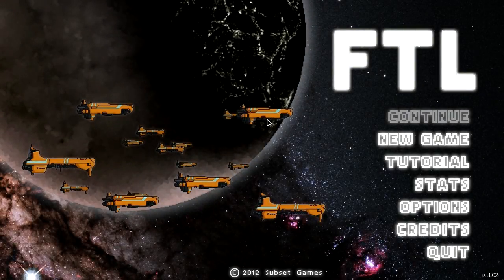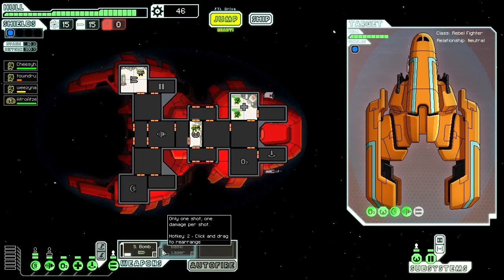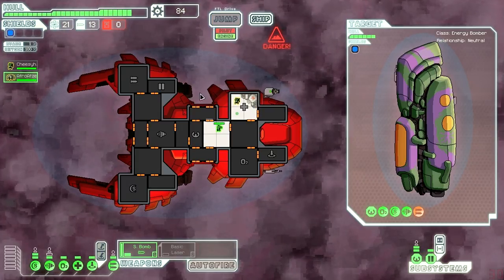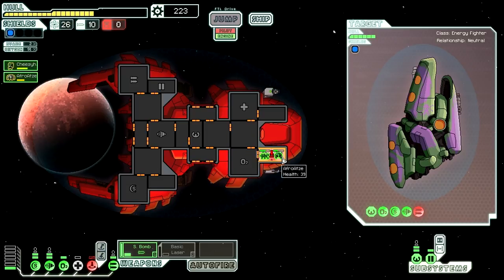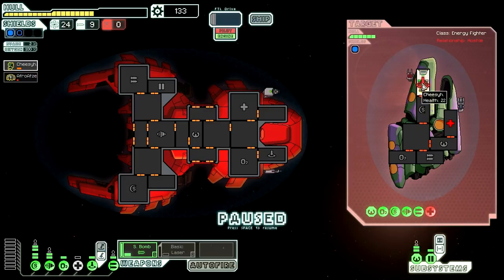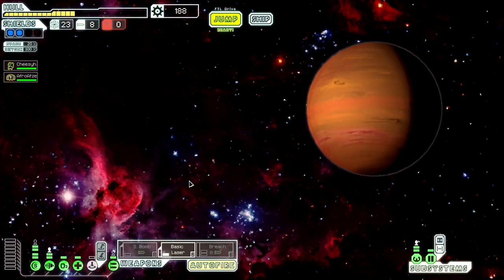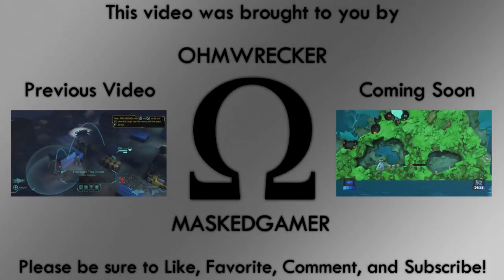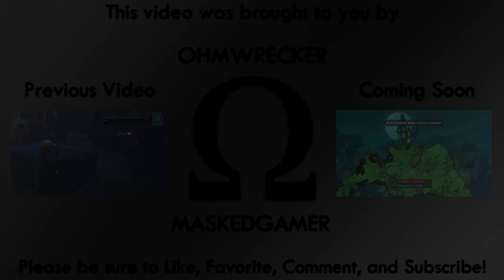Ohm Plays "FTL" Again, Mantis Cruiser Part [1/2] - PC / Steam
FTL MANTIS CRUISER PART 1:
I've received a ton of requests to show off teleporters and boarding, so here's a look at the Mantis ship in FTL.  Despite a very rough start I managed to make it to the end, but you'll have to wait for the epic conclusion in part 2 to see exactly what happens.

It helps me a lot if you also tell your friends about my channel / videos.